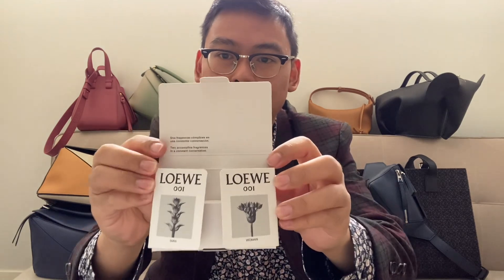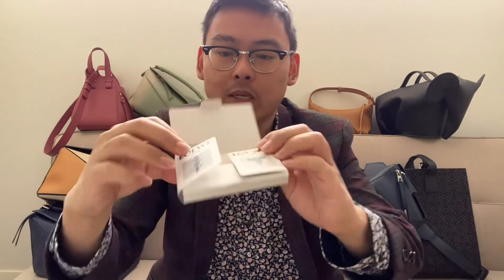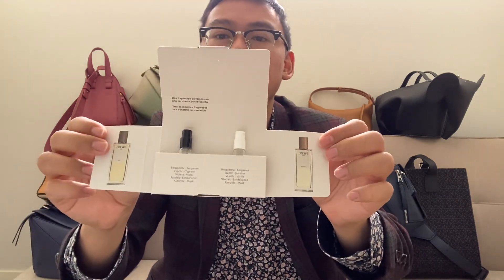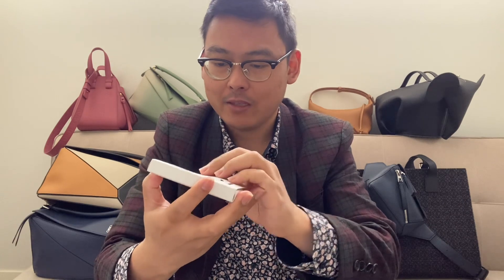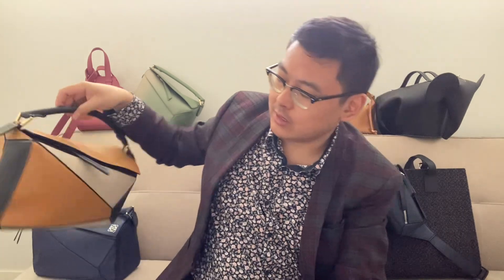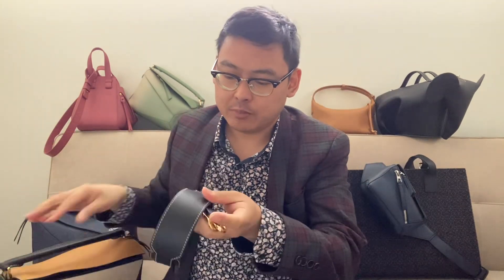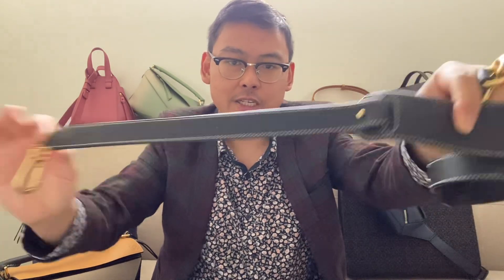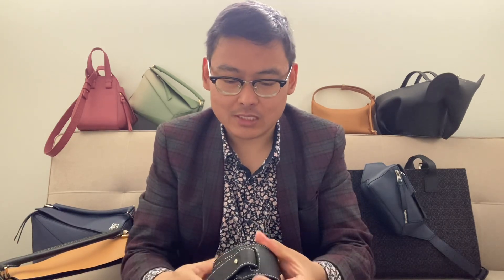How to make the most of your Loewe shopping journey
There’s more to Loewe than just complimentary water. Watch this video to find out more.